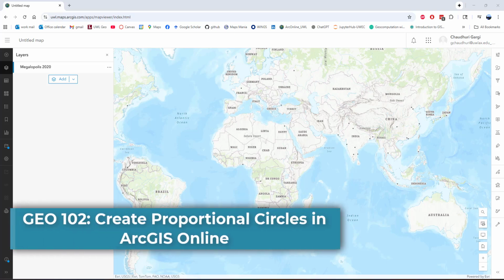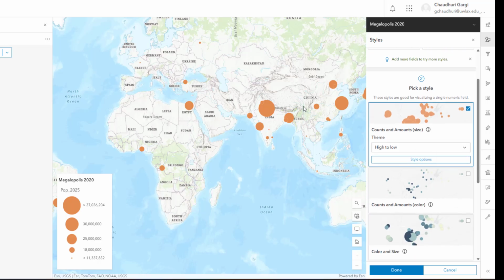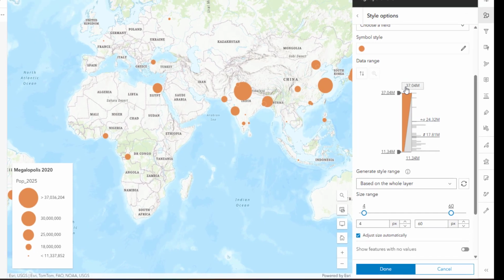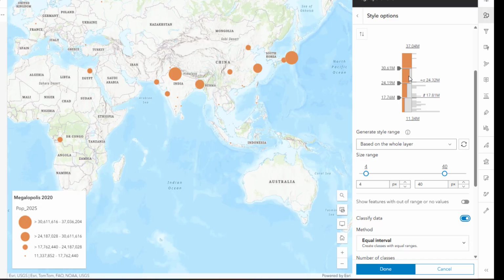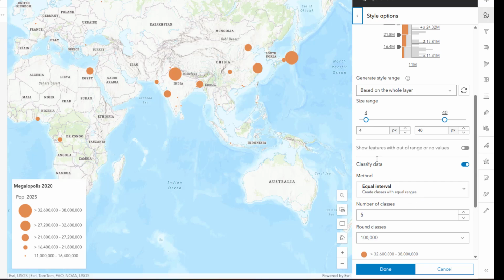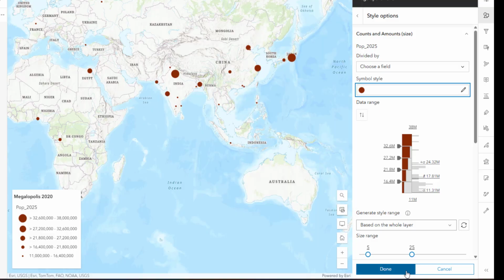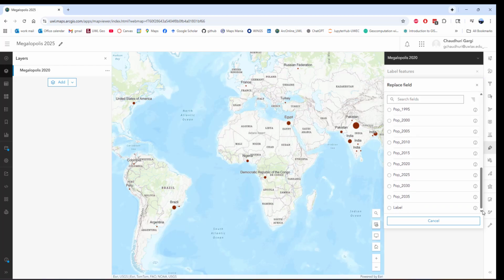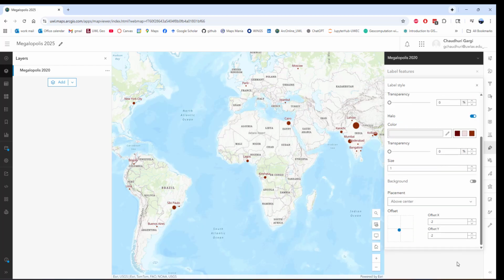GEO 102 Fall 2025: How to create a proportional circle in ArcGIS Online